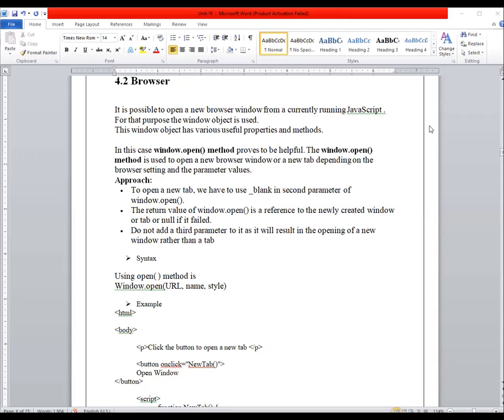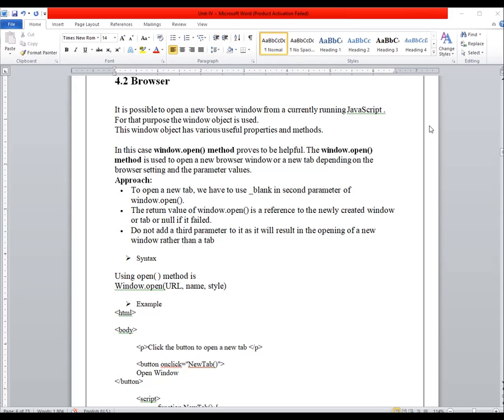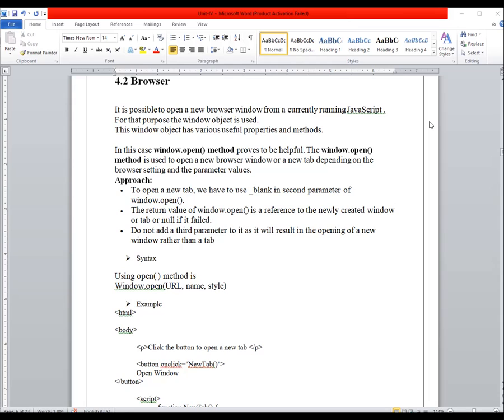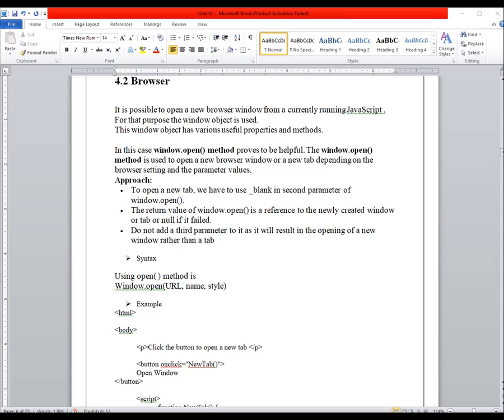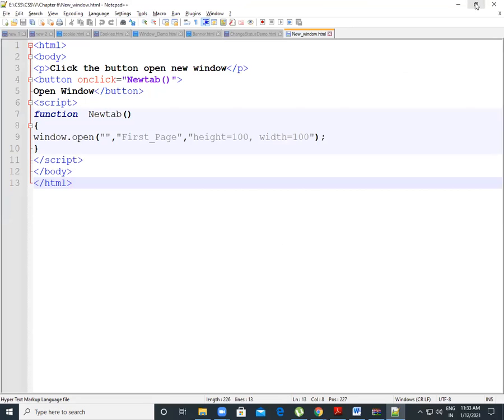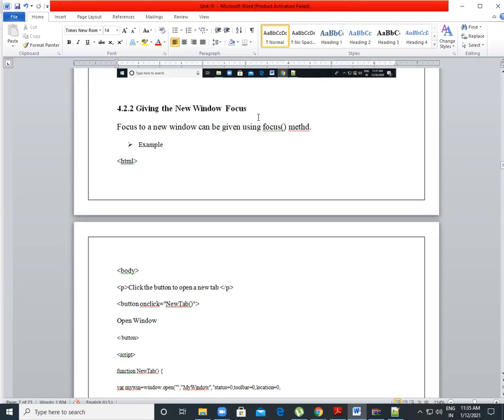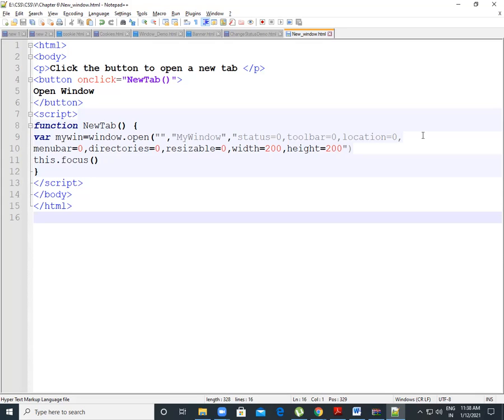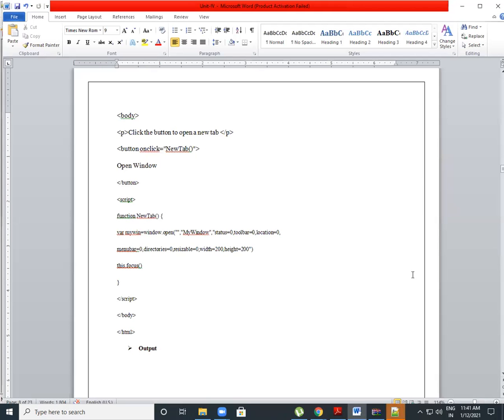AdsulPolytechnic_Computer_CSS_U4_L6_Cookies and Browser Data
Class: TE Computer
Semester: V
Subject: CSS
Unit Title: Cookies and Browser Data
Subject : Browser- Opening Window
Video By: Asst. Prof. Chavan. S. A.